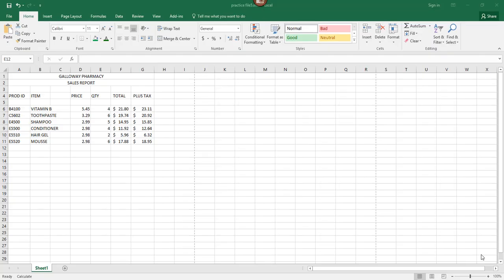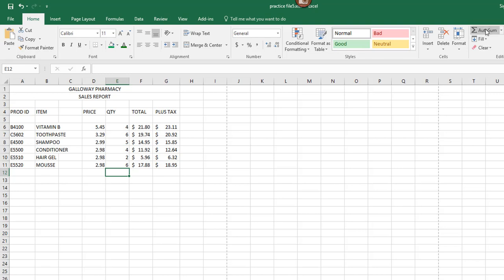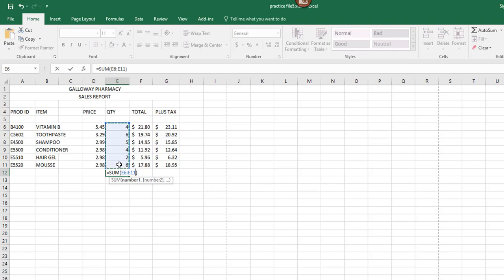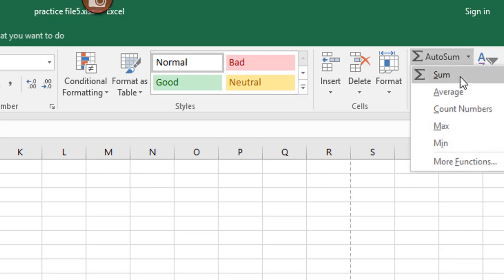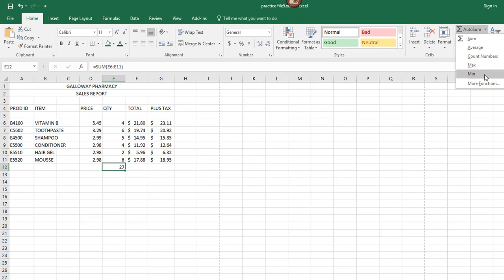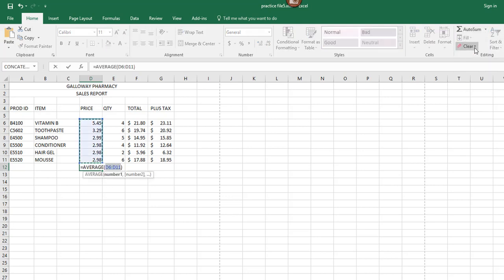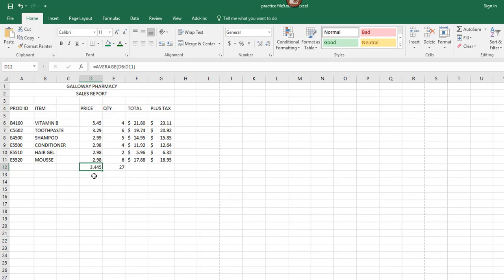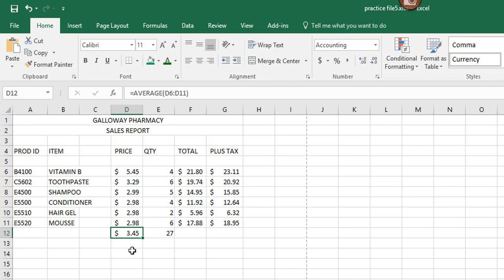MICROSOFT EXCEL COMMON FUNCTIONS | SUM AVERAGE COUNT MAX MIN | #7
This is video #7 in the series, and demonstrates common functions including SUM, AVERAGE or AVG, COUNT, MAX and MIN.